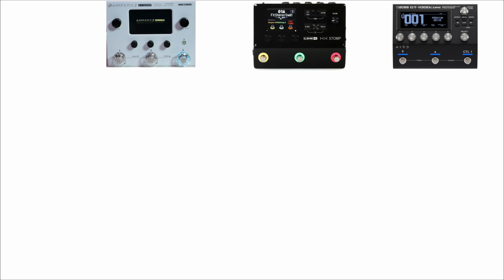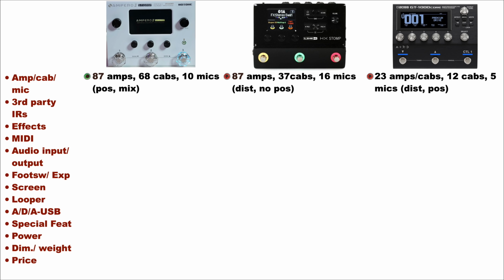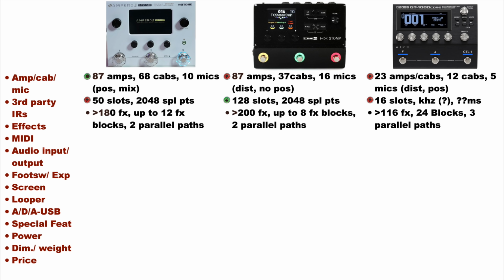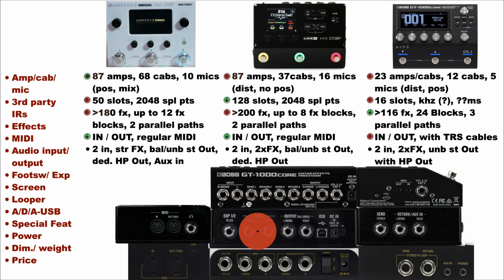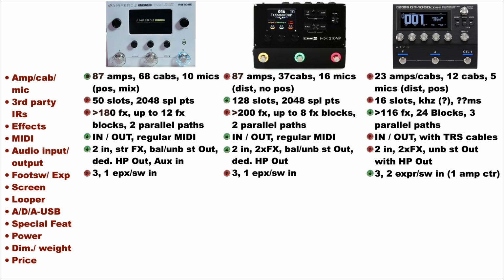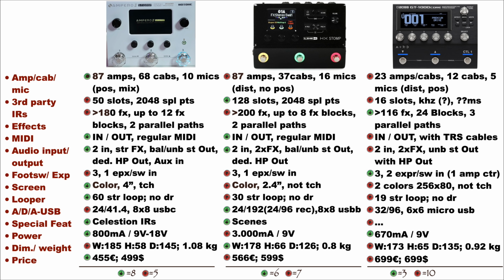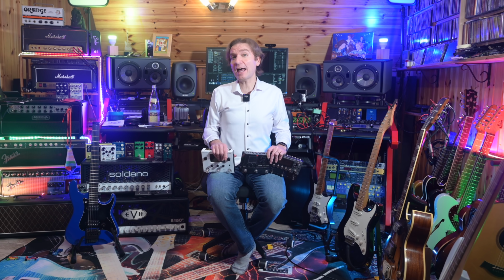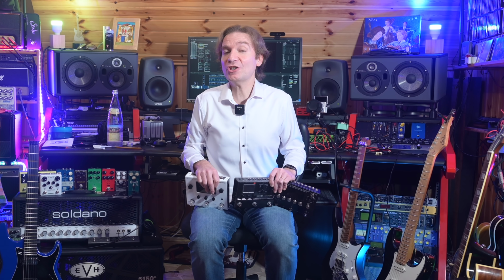Ampero Stomp II vs HX Stomp vs GT 1000 core: which one to buy? (vs Plexi & Deluxe Rev & effect comp)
In this video we will share a direct comparison between the Ampero Stomp II, versus the BOSS GT 1000 core versus the Line 6 HX Stomp.  And this is the most extensive comparison video I have ever done, by far. First of all we will share a demo song hearing the 3 units in action, then we will hear more sounds in a dedicated section of this video where we will compare the units against a Plexi for overdriven tones and a Fender Deluxe for clean tone, checking out the frequency response, the dynamic range management, the note envelope, etc. Then we will also compare the effects of these 3 units, and finally I will give you my 2 cents.

⏰Timecodes:
0:00 - Intro
1:07 - Demo Song 1 (Ampero Stomp vs Line 6 Hx vs Boss Core)
3:35 - Comparison Chart (Ampero Stomp II vs HX Stomp vs GT 1000 core)
12:21 - More Sounds: Intro
15:26 - More Sounds: Amp sounds (vs Plexi and Deluxe Rev)
29:28 - More Sounds: Effects (Chorus Delay Reverb)
39:18 - My 2 Cents